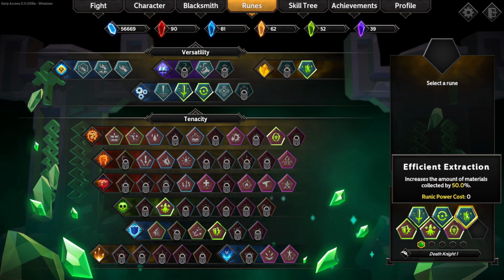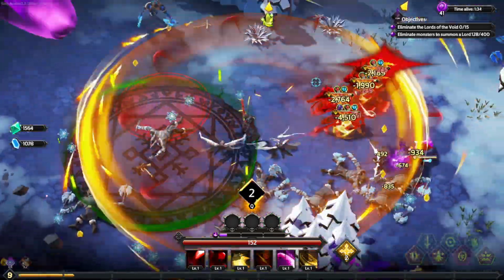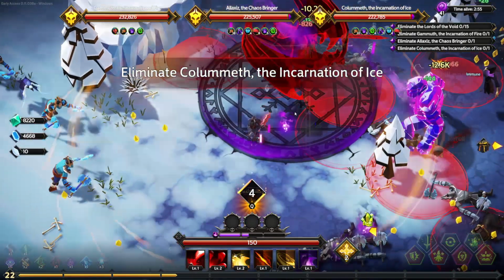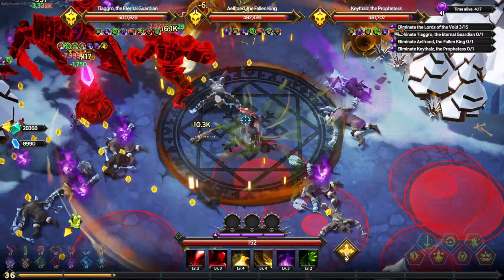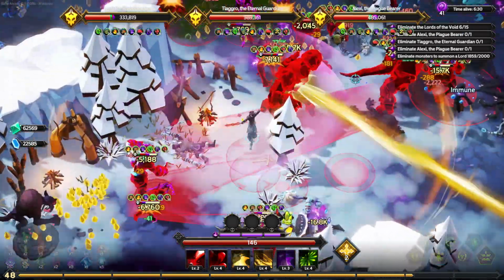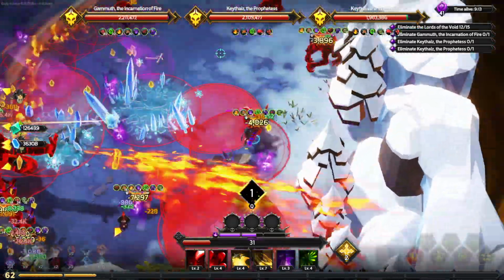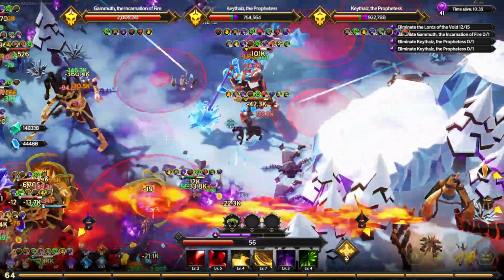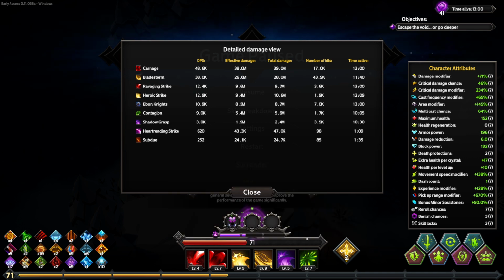Vampire Souls advanced | Soulstone Survivors | ep38